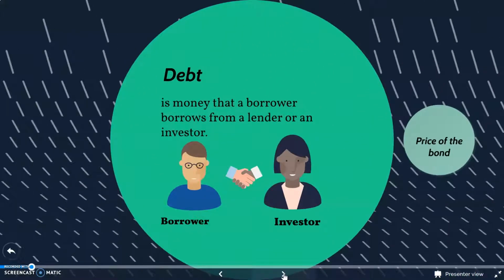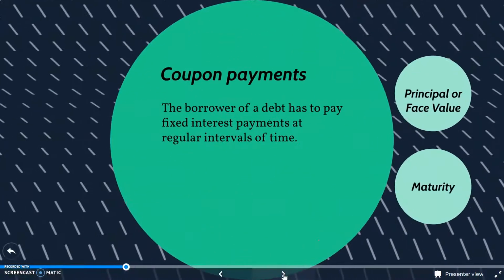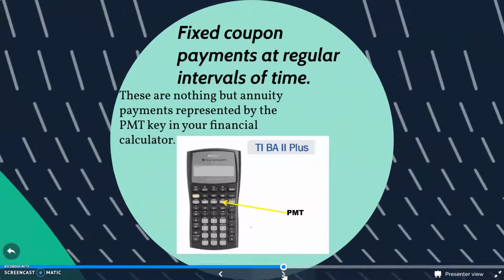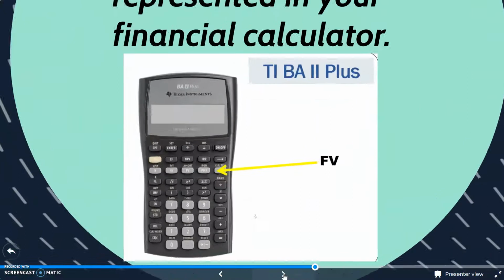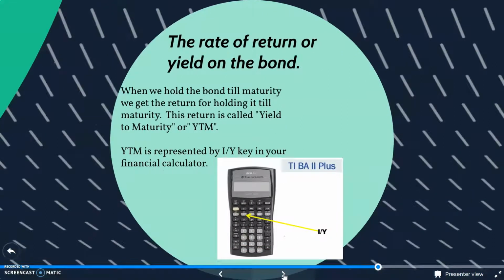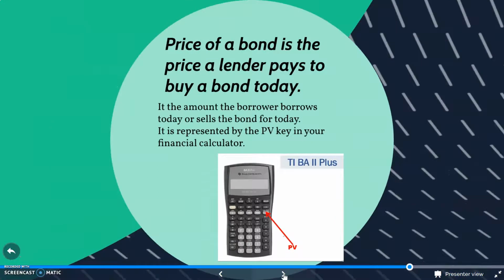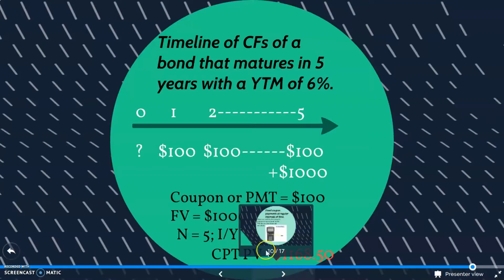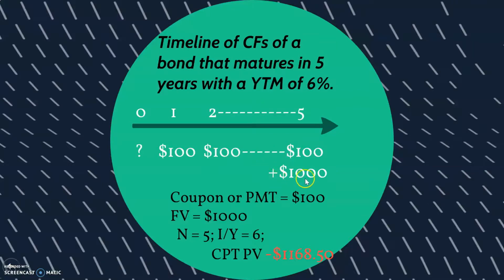What is debt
This video gives an overview of the five components of a debt and the corresponding keys of each of the components on a TI BA II Plus financial calculator.